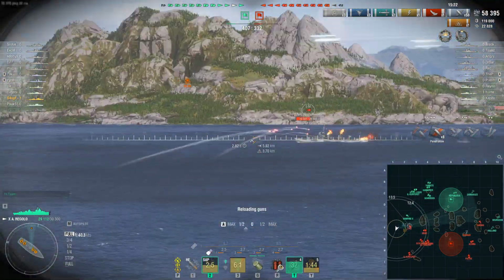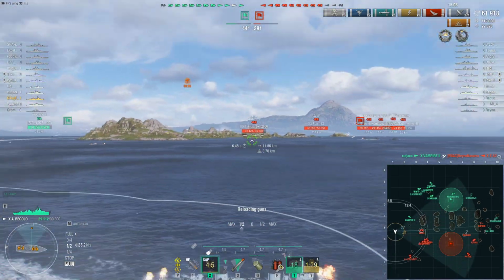The Randoms Safari #16: Regolo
Hello there, this is the time and place where G4ngB4r3ng tries to explain his trash ass gameplay in World of Warships, by providing you uncut live gameplay because I dont know how to use cutting tools neither do I own video editing software. I am also streaming on Twitch.

In todays episode we talk about the pasta DD regolo, pretty nice randoms farmer I would say.

The epic thumbnail is provided by Stoob. I am still hoping to this date that he actually releases some nicely edited meme videos, talking about wasted talent here, but he is sadly busy being shizo